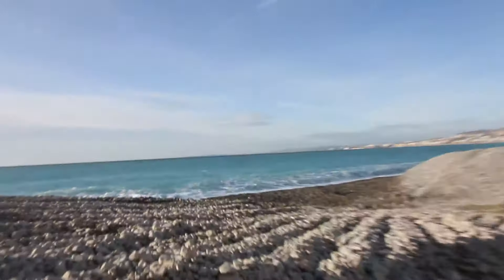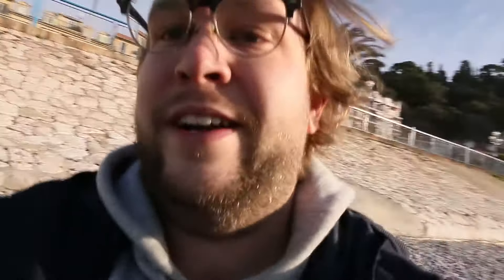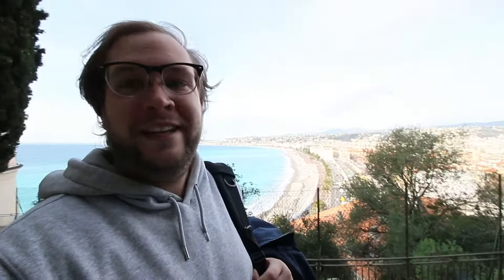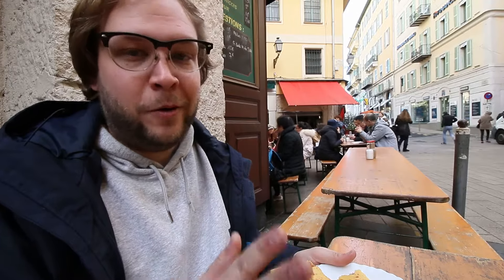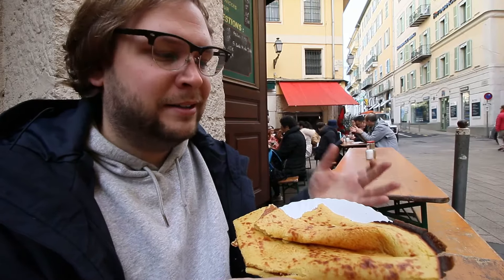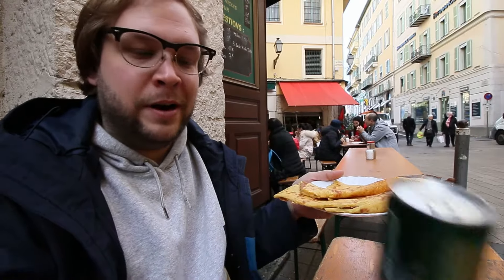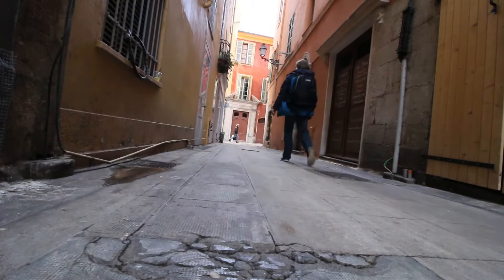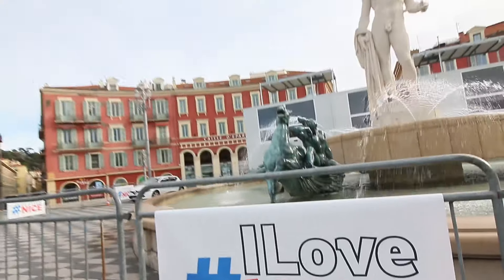Visit Nice, France | Trying FRENCH FOOD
This week I'm in Nice, France! I wanted to explore this wonderful city in Southern France, and show you a Nice specialty you have to try while you're here.

I'm so glad you've stumbled on my little channel!